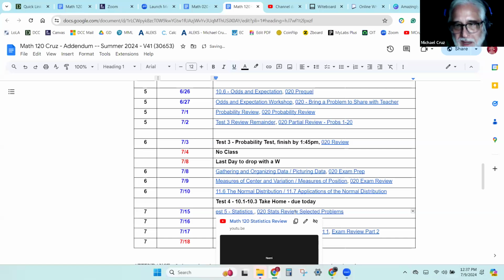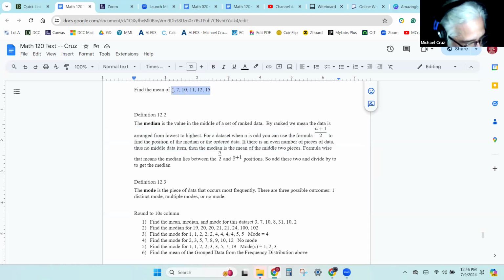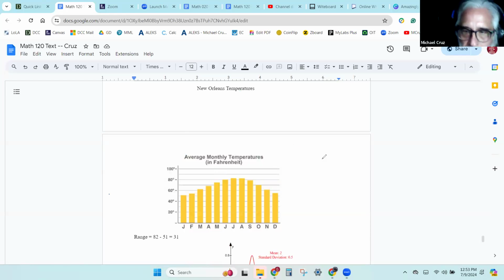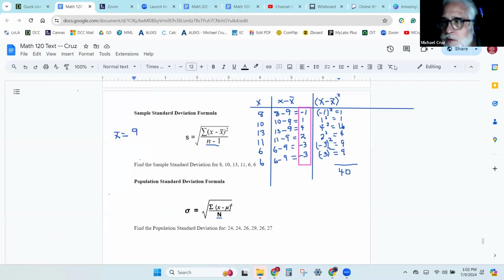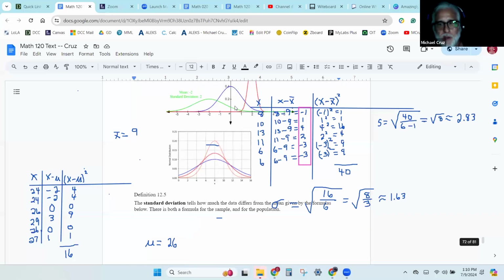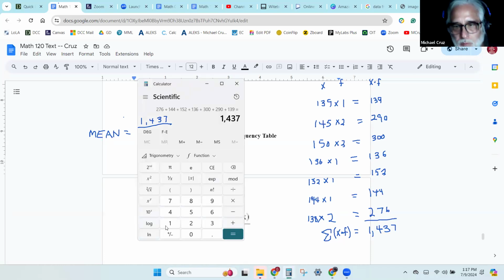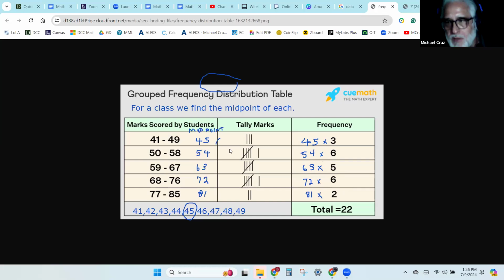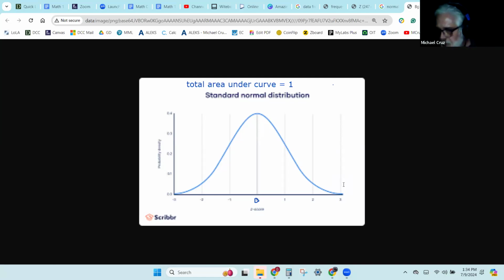Math 120 - Measures of Center and Variation